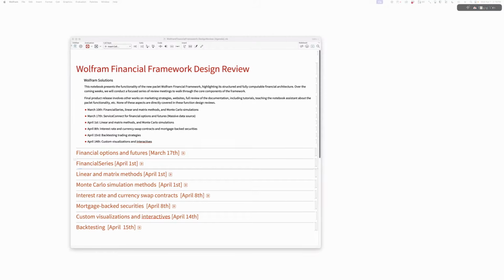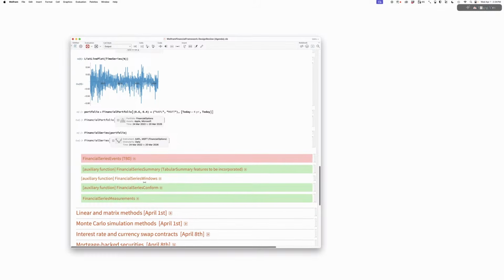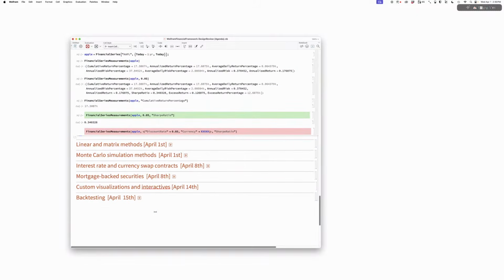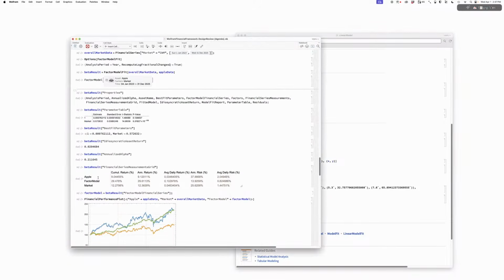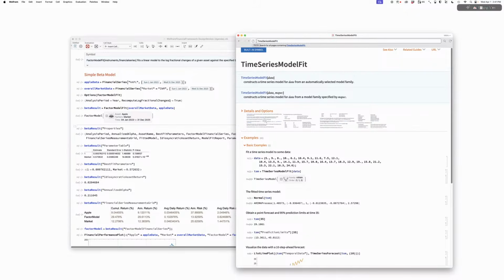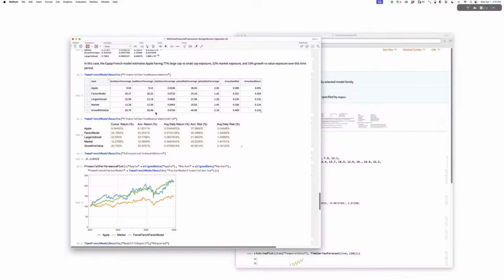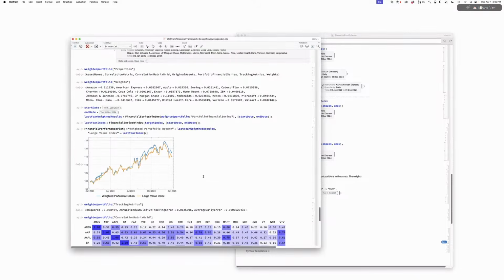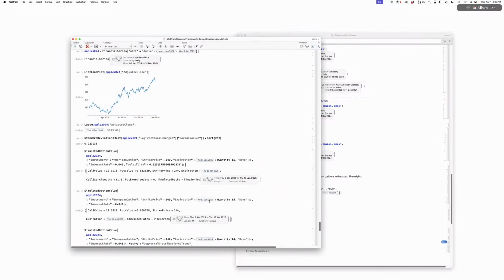Live CEOing Ep 971: Language Design in Wolfram Language [Wolfram Financial Framework]